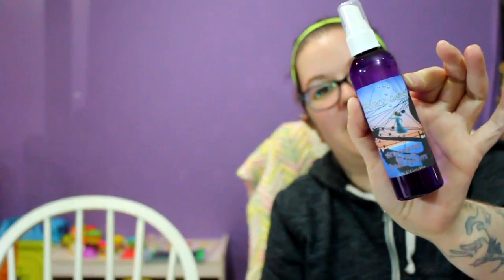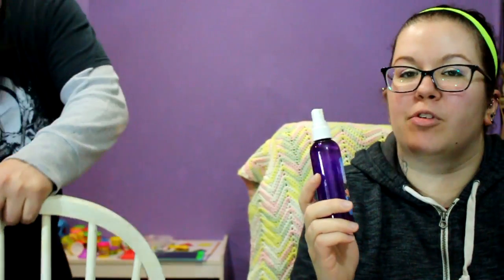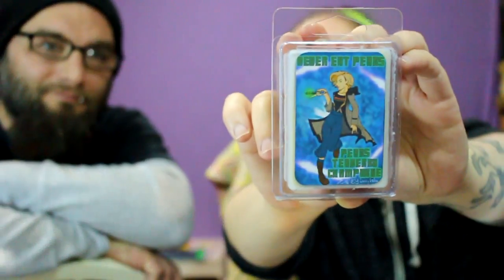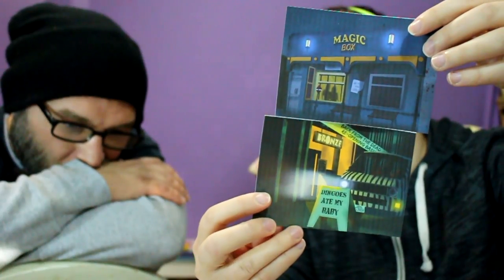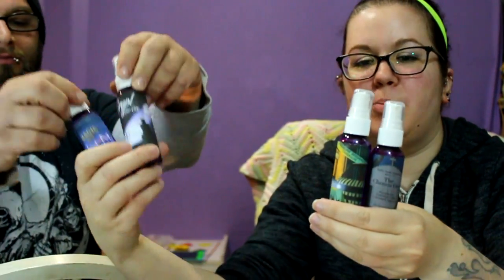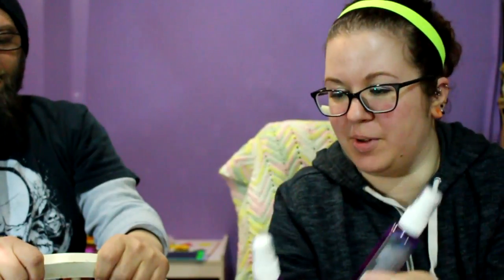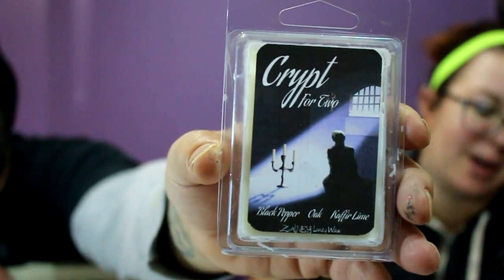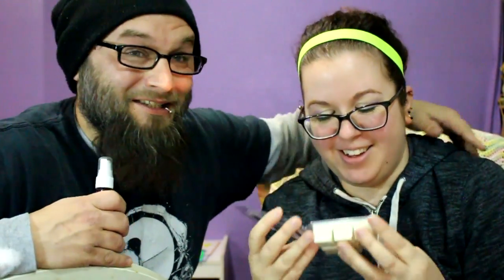Zainey Laney April Wax and Fragrance Boxes - Buffy Themed!